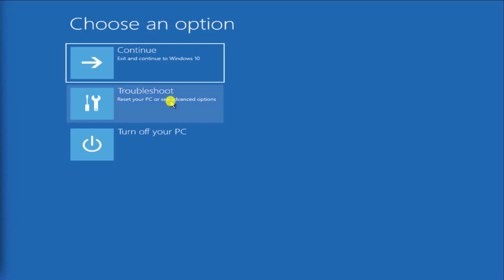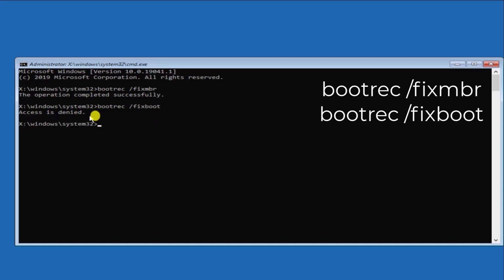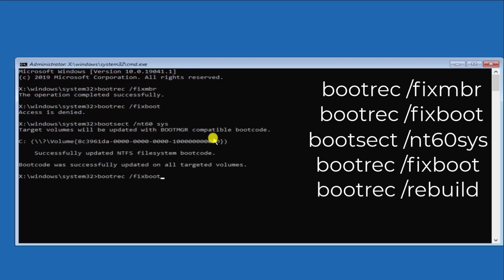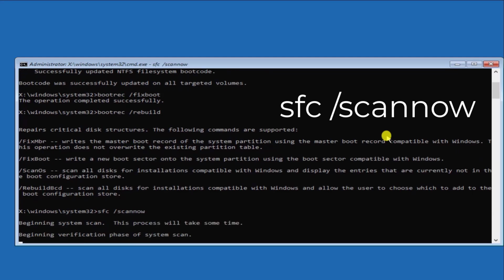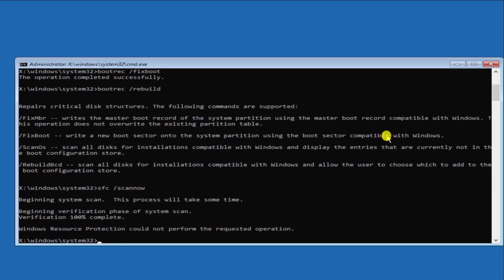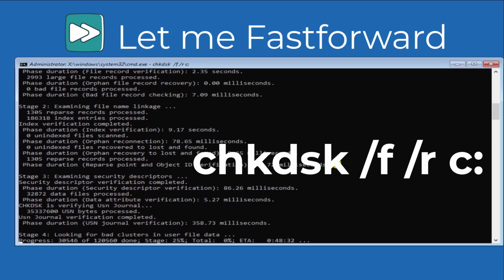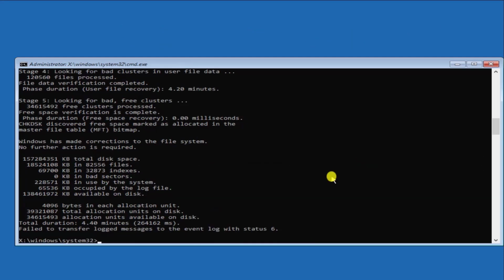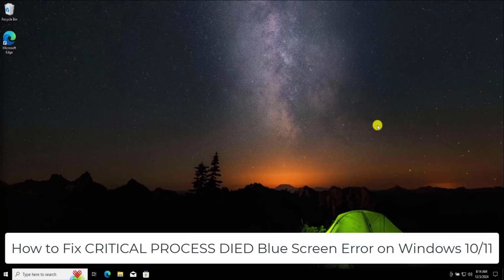How to Fix CRITICAL PROCESS DIED Blue Screen Error on Windows 10/11 ( 2025 )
We have explained how to fix critical process died blue screen error on windows 10/11.  And step to fix critical process died windows 10 / critical process died windows 11.

Commands:

bootrec /fixmbr
bootrec /fixboot
bootsect /nt60sys
bootrec /fixboot
bootrec /rebuild
sfc /scannow
chkdsk /f /r c:
Encountering the critical process died error on Windows 10 or Windows 11? This guide will show you how to fix critical process died blue screen errors and restore your system.

The critical process died error is a common cause of blue screen issues, often occurring after a Windows update or during boot. Whether you’re dealing with a critical process died loop or the error prevents your system from booting, these solutions will help.

For Windows 11 users experiencing the critical process died black screen error in Windows 11 unable to boot fix, this guide also provides tailored solutions to get your system running again.

Learn step-by-step how to fix critical process died blue screen errors and resolve the critical process died Windows 10 solution effectively. From troubleshooting startup loops to fixing Windows update-related crashes, this video covers everything you need to know.

Don’t let blue screen errors disrupt your work. Watch this tutorial to resolve the critical process died issue on Windows 10 and 11 with ease.

FIXED critical process died windows 11 / 10 | How to fix critical process died windows 11 / 10

How to fix we can't sign into your account ( 2024 Fix ) | Fix your account has been disabled

How to fix an unexpected error is keeping you from copying the file Windows 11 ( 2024 Quick Fix )

How to fix microsoft store not working windows 10  | How to fix microsoft store not opening ( 2024 )

Chapter:

Introduction : critical process died windows 10 & windows 11 – 0:00
Force PC into Recovery Mode – 0:16
Access Advanced Options – 0:34
Run Command Prompt Commands – 0:51
Master Boot Record and Boot Loader Repair – 1:03
Run System File Checker (SFC) – 1:21
Check Disk for Errors (CHKDSK) – 1:35
Complete the Process – 2:03
Conclusion – 2:20